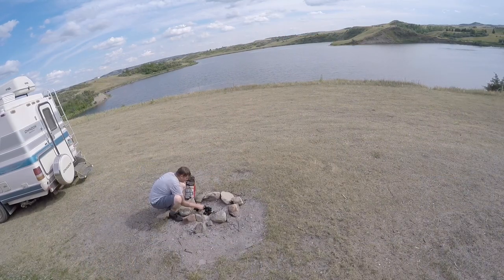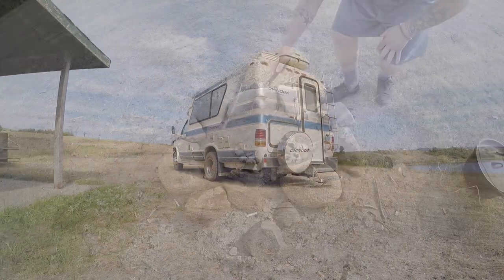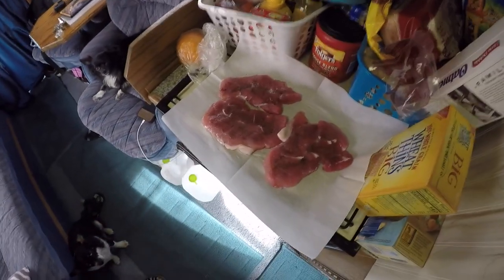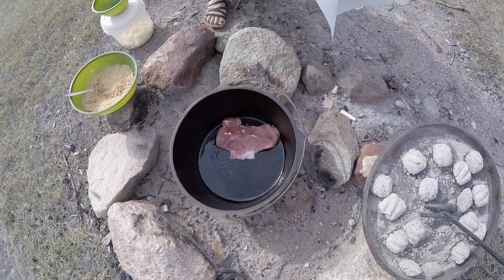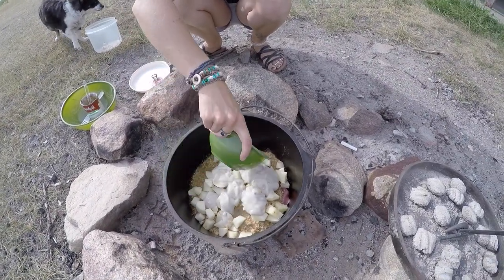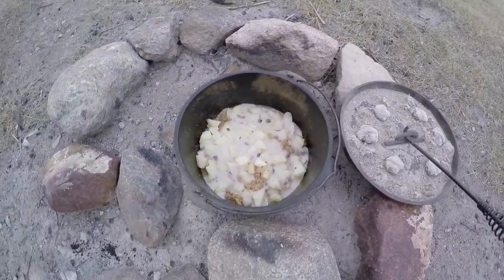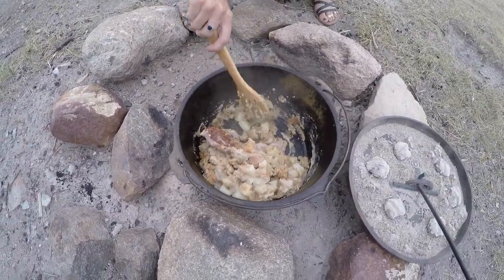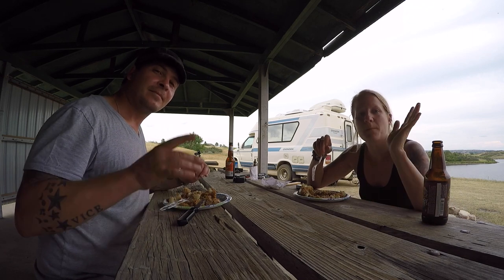DUTCH OVEN COOKING 101 : How to Cook at CAMP , YUMMY FOOD !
This is dutch oven 101 folks .. how to cook at your next camp adventure . in this video we cook up a tasty dish wish pork chops , bread crumbs , and potatoes .. Very good . We love using the cast iron dutch oven to cook with . it is amazing him many tasty dishes you can cook in a dutch oven .. WE love using the dutch oven on our motorhome RV adventures .  Please take a look at our other great dutch oven recipes and camp cooking recipes in our playlist .